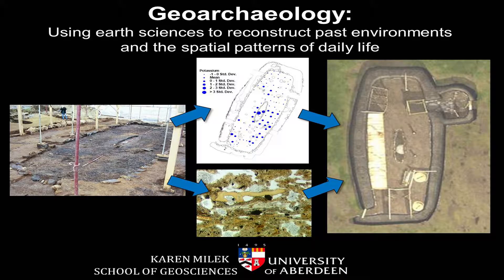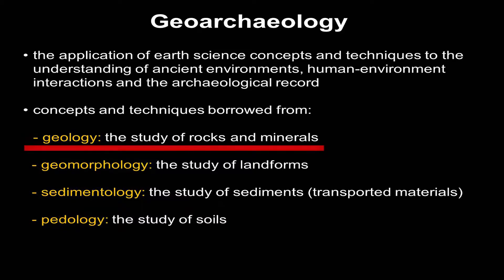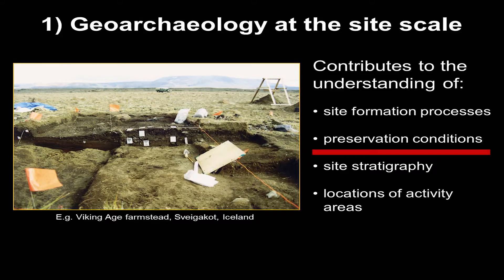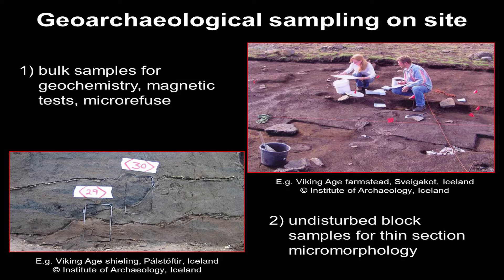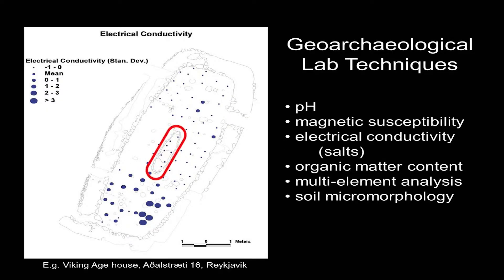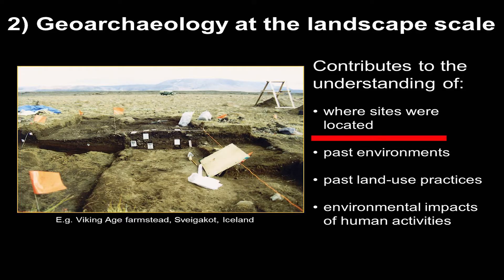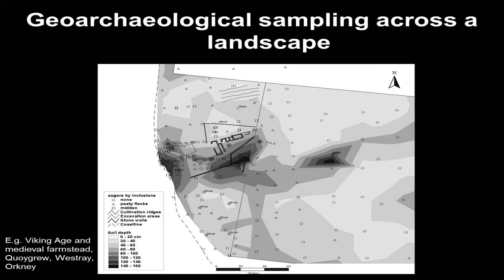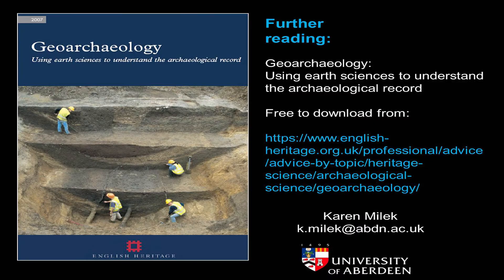Geoarchaeology: using earth sciences to reconstruct past environments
A presentation by Karen Milek on how geoarchaeological techniques may be used to help reconstruct past environments and the spatial patterns of daily life